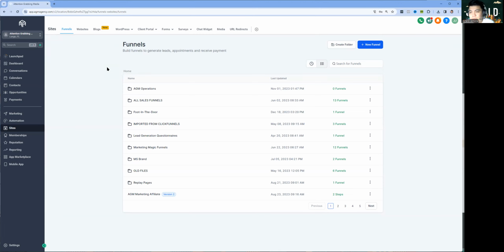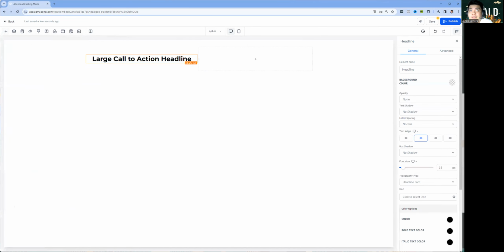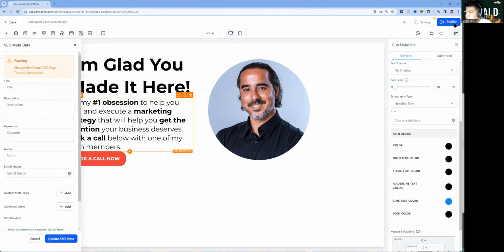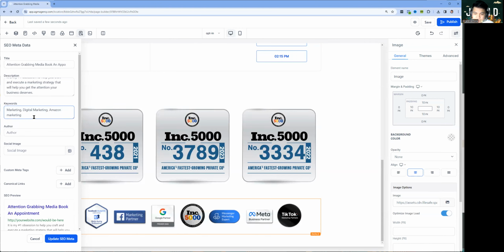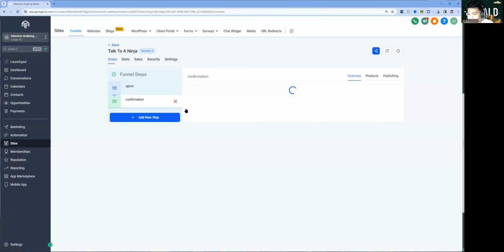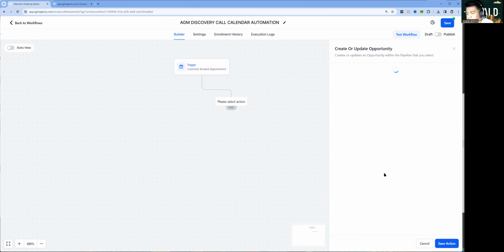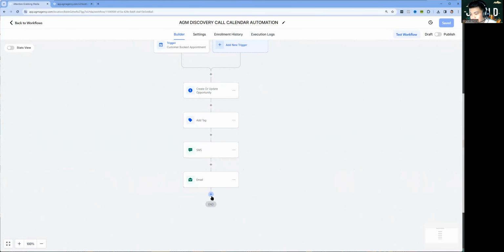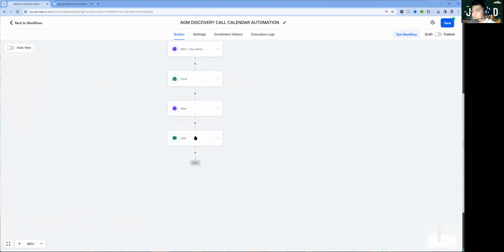Build & Automate: Landing Pages for Appointments on GoHighLevel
Dive into GoHighLevel to create an effective landing page that schedules appointments seamlessly! This tutorial covers the entire process, including integrating a calendar, setting up a thank-you page, and automating confirmations and reminders via email and SMS. You'll also learn how to notify your sales team about new leads. Ideal for agencies and marketers, this video ensures you harness the full power of GoHighLevel to enhance lead engagement and streamline your appointment booking process.